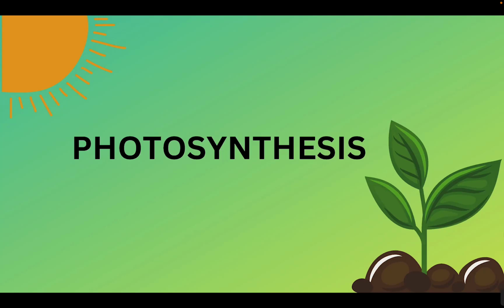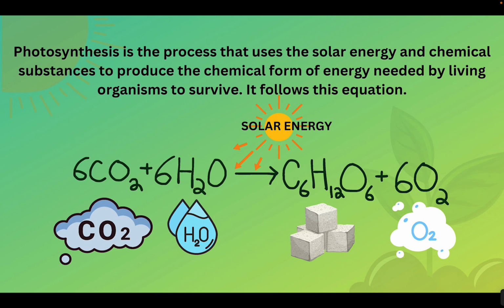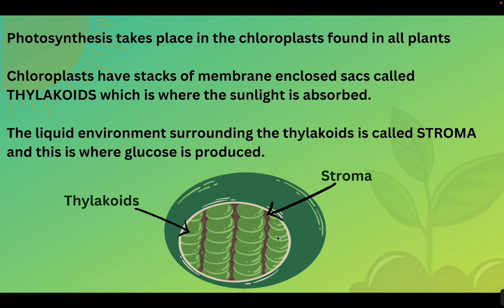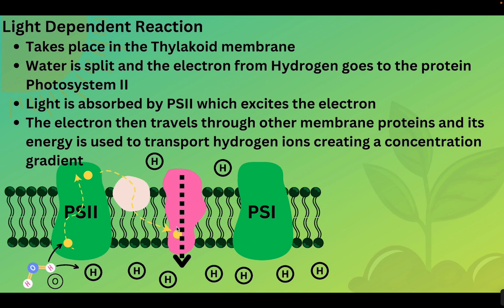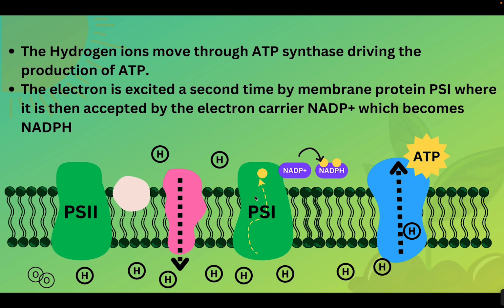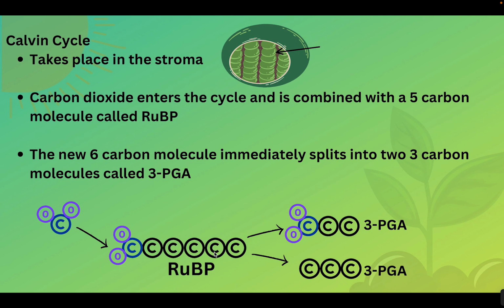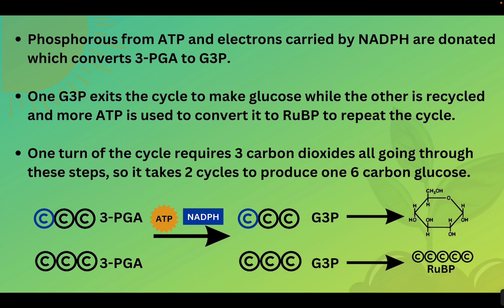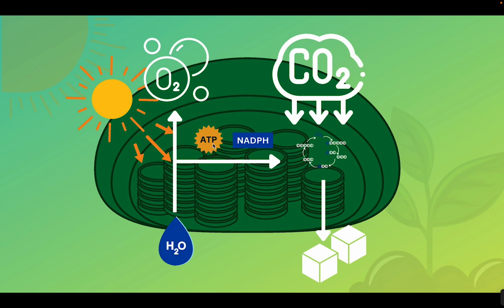Photosynthesis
In this set of notes I explain the process of photosynthesis and break down the two major stages. You can fill in the guided notes and do the post notes activity with this